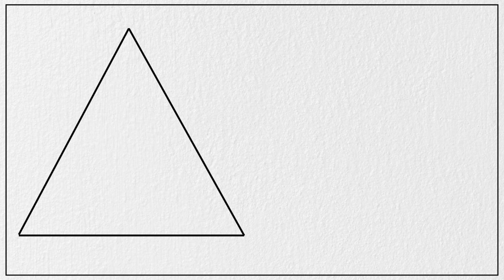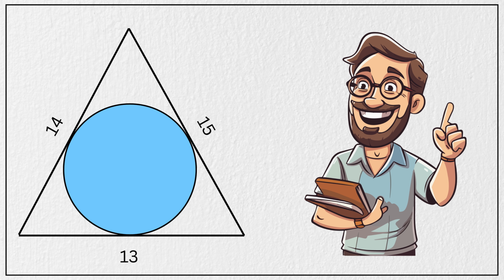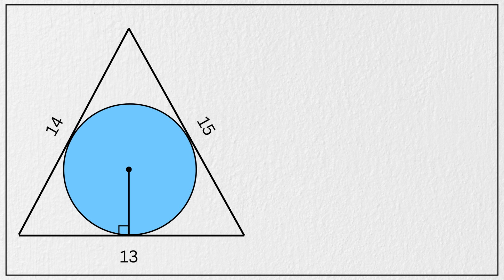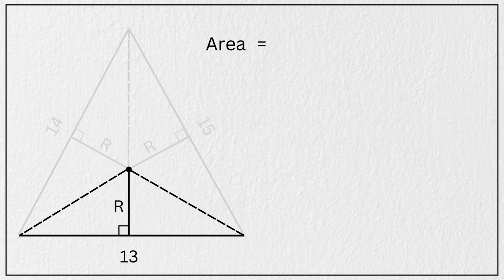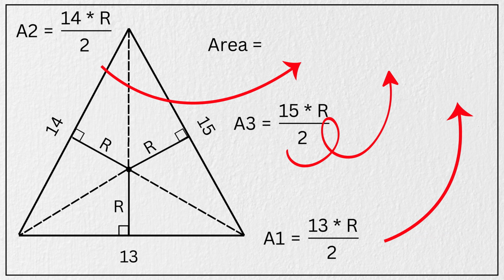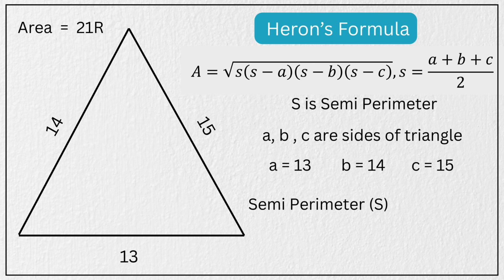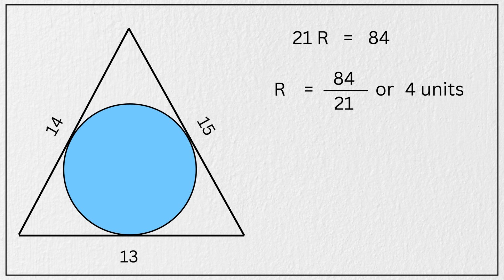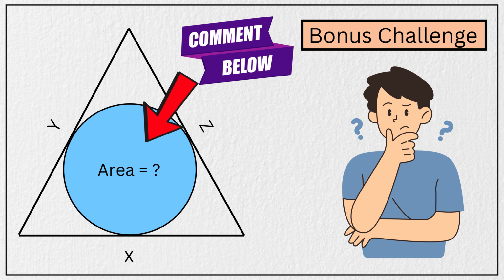Super Cool Trick To Solve This Tricky Geometry Question !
Think geometry is tough? Not anymore!

In this video, we reveal super cool tricks to solve this tricky geometry question step by step, making even the hardest geometry question easy to understand.

Perfect for anyone preparing for Math Olympiad, SAT, ACT, competitive exams, or even job interview puzzles, these methods will sharpen your problem-solving skills and boost your confidence in tackling challenging math questions.

Watch till the end and learn how to solve smarter, not harder!

Geometry Olympiad,
Tricky Geometry Question,
Math Puzzle,
Geometry Challenge,
Competitive Exam Math,
Olympiad Preparation

About M_Mathematics